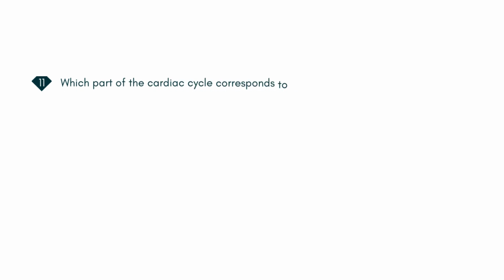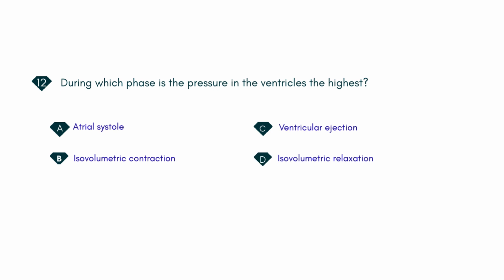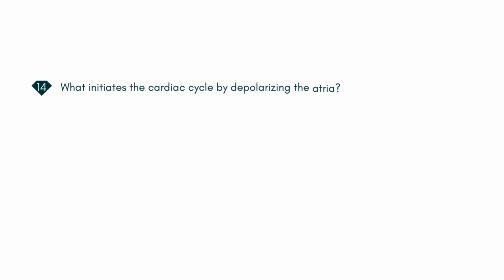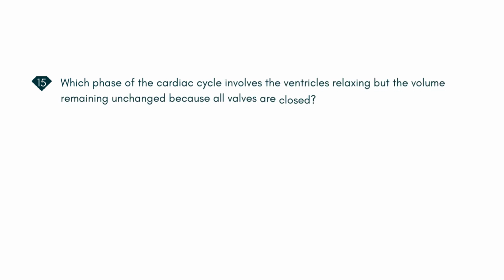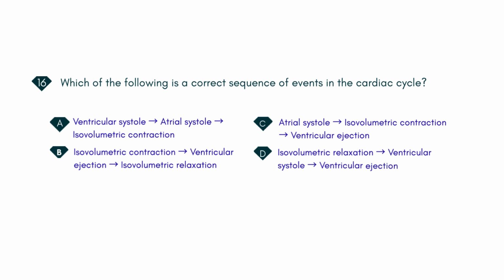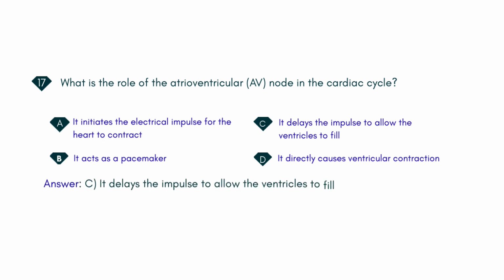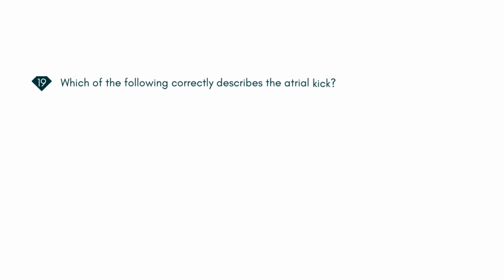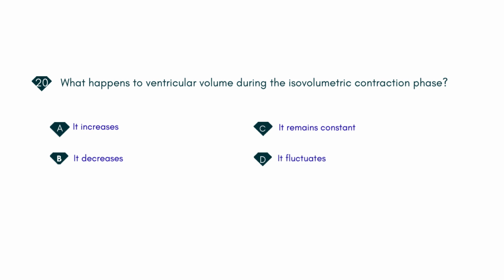Top Cardiac Cycle MCQs Human Physiology Final Exam Review part 2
Level Up Your Cardiac Physiology: Final Exam Review (Part 2)
Ready to tackle the more complex side of the heart? In Part 2 of our Cardiac Cycle MCQ series, we shift our focus to the tricky relationship between pressure, volume, and the electrical signals that drive them.

If you've mastered the basics, this video will test your ability to apply that knowledge to clinical scenarios and graphical data. Perfect for USMLE Step 1, NCLEX, or your Undergraduate Physiology Finals.